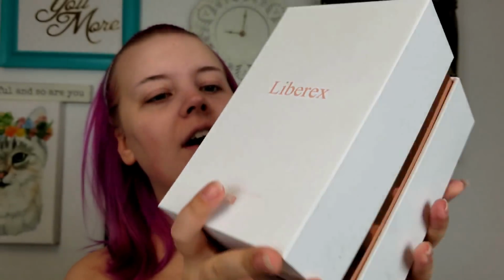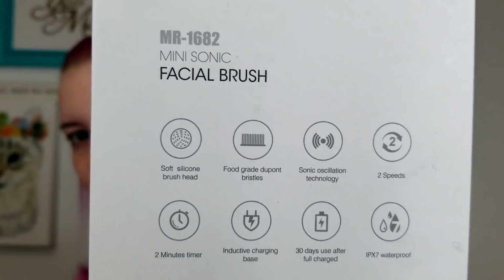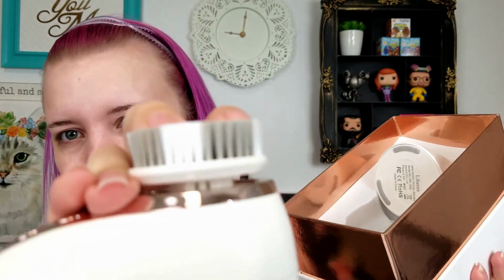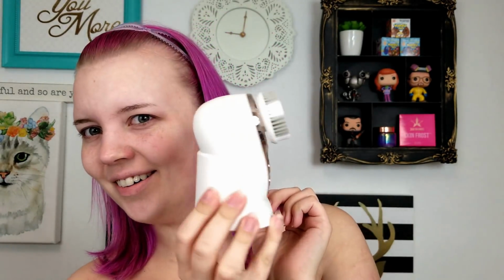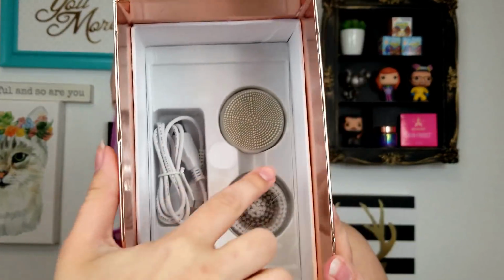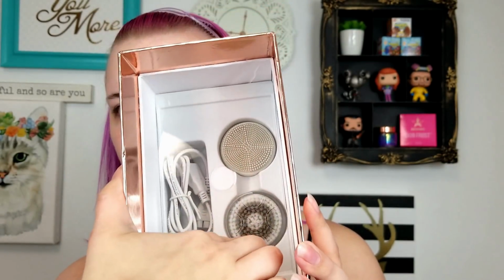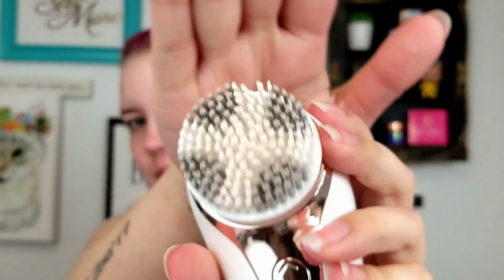Is It Worth It; $50 Liberex Facial Cleansing Brush Unboxing + Review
Lipstick: "Mannequin" by Jeffree Star Cosmetics

My Hair Color

Save $8 on wigs w/ code "Porcelain": donalovehair.com
Save $ on liquid lipsticks w/ code "Porcelain": ladecosmetics.com
Save $15 w/ code: "PorcelainCosmetics15": smilebrilliant.com
Save $10 w/ code: "PorcelainVP": vpfashion.com

FAQs:
How old are you?- I'm 23!
What do you use for editing?- Filmora
Where do you live?- North Carolina
What camera do you use?- My phone (Note 8)
What lighting kit do you use?- Something similar to this